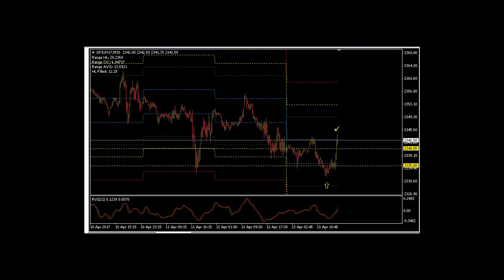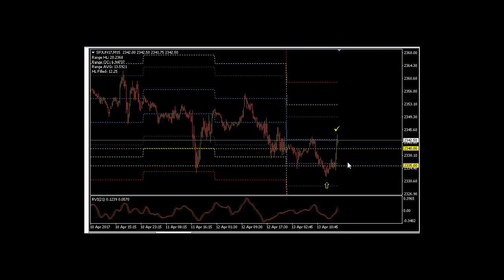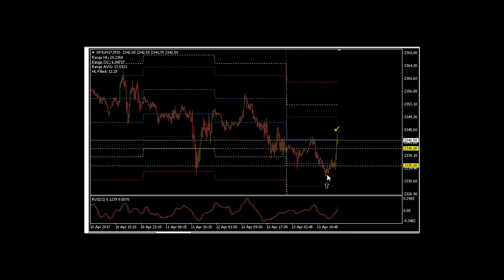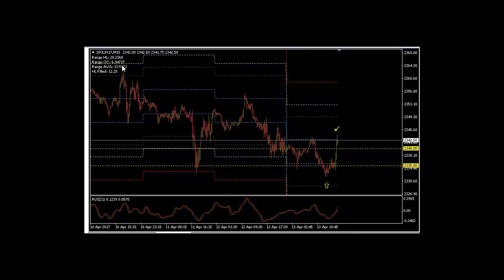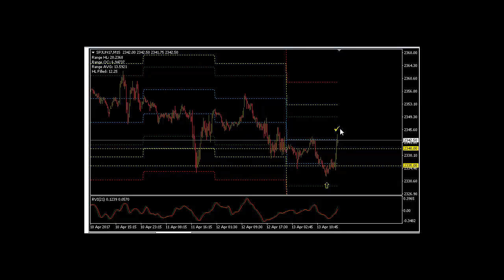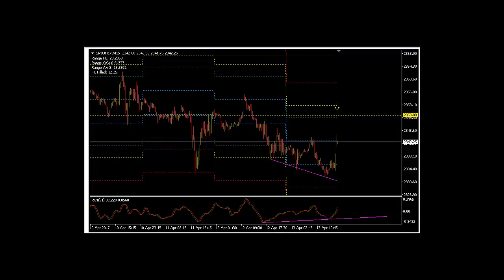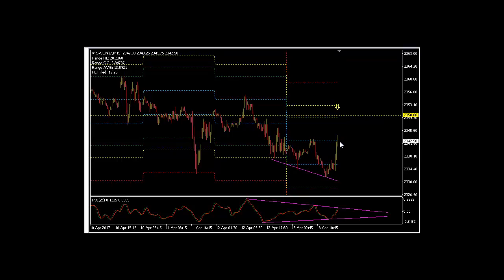sp 041317 01